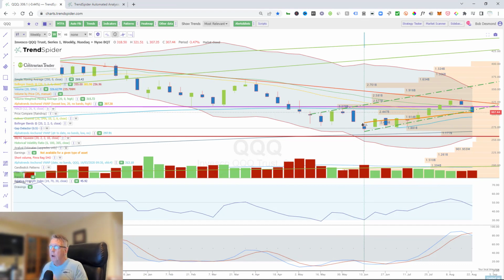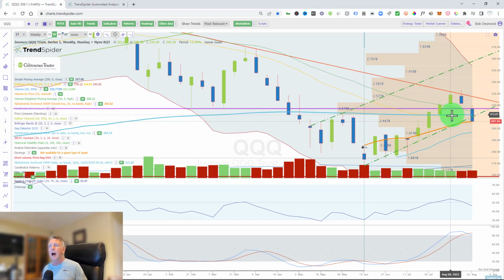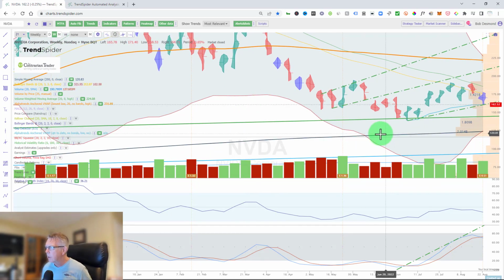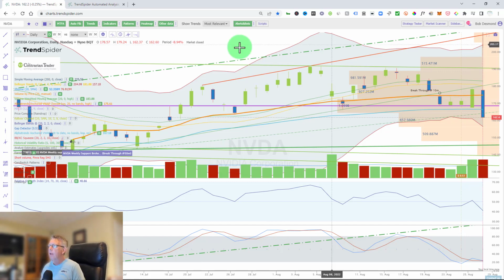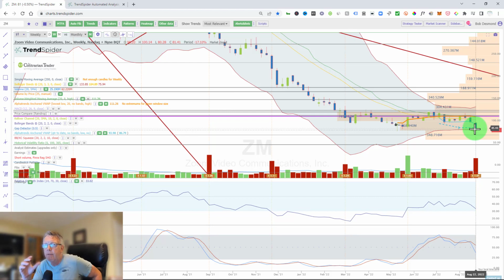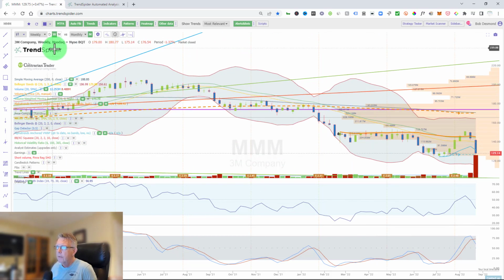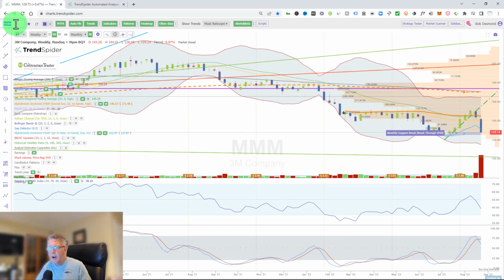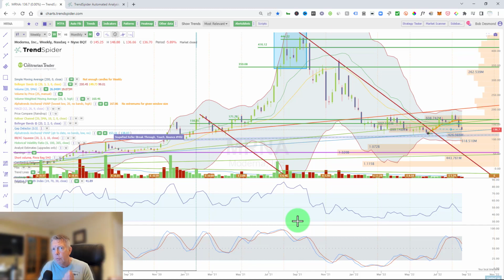Stock Market Analysis | Best Stocks To Short Now! QQQ NVDA ZM MRNA MMM.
In this weeks stock market analysis we analyze the QQQ. Best stocks to short this week are NVDA, ZM, MRNA and MMM. There is a very strong chance that the stock market can crash given the increase in interest rates globally

✅Bob's 5 Most Powerful Candlestick  Pattern Video Tutorial – Free